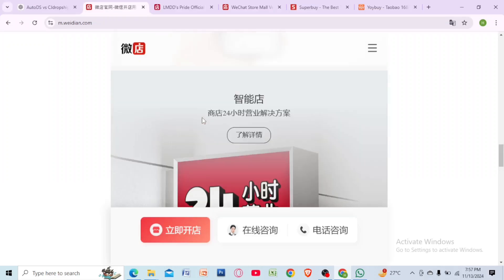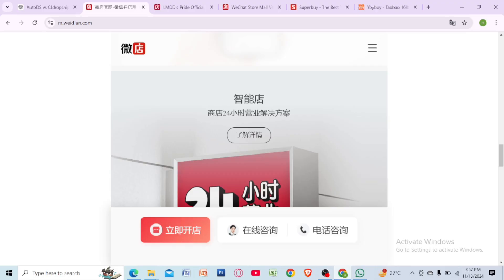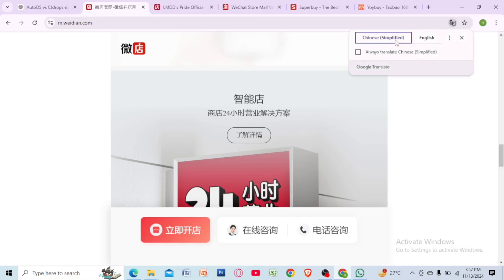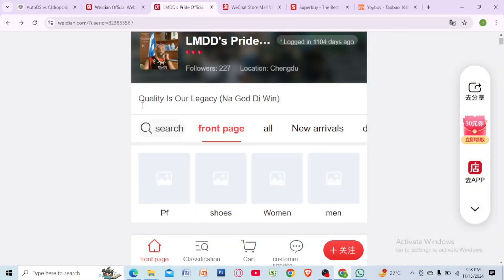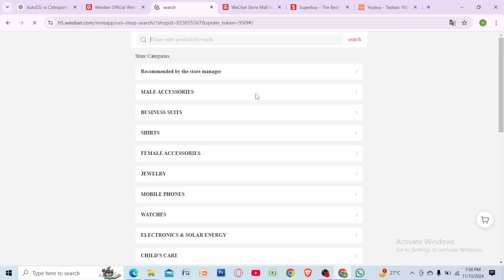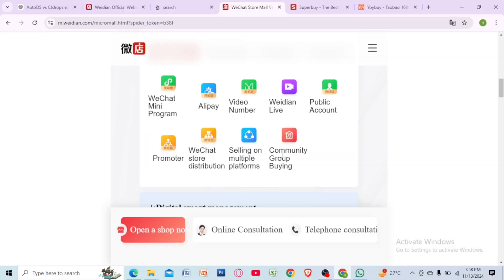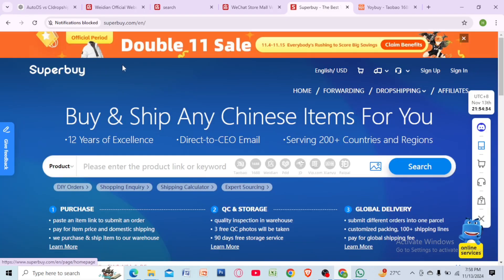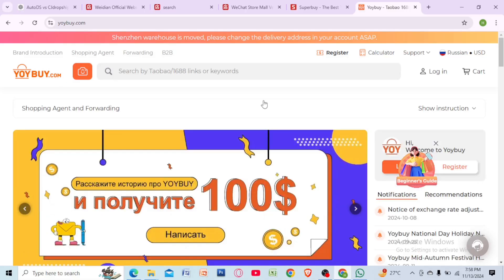How to Buy From Weidian (2025)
Want to shop on Weidian but don't know how? 🛍️📦 This guide walks you through the process of buying from Weidian with ease.